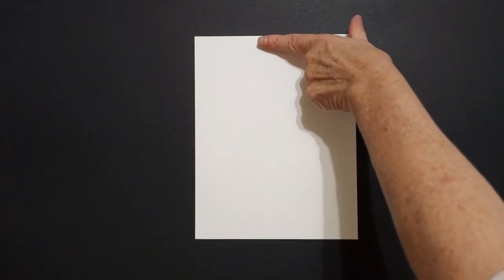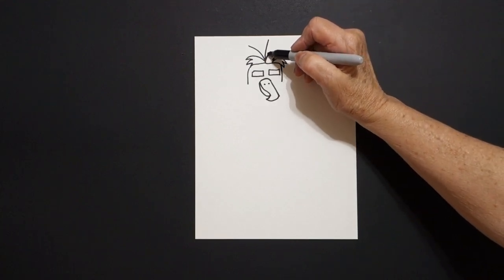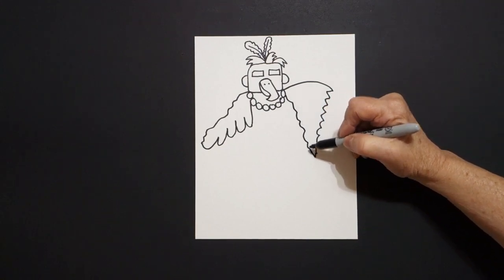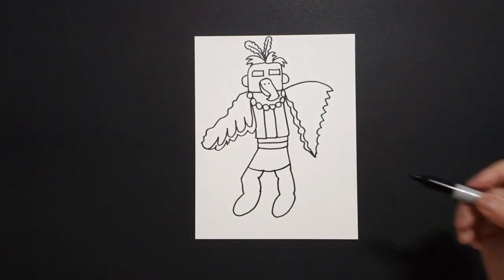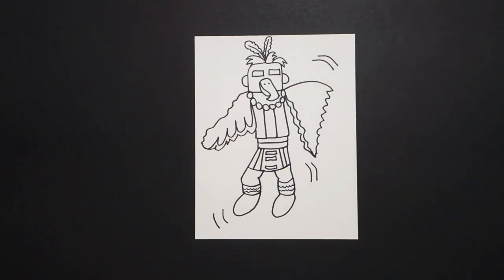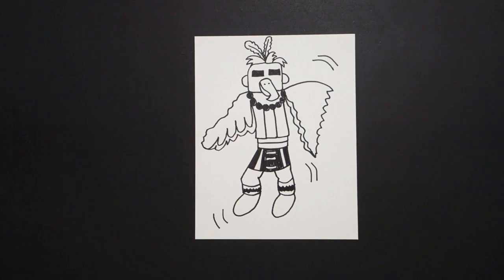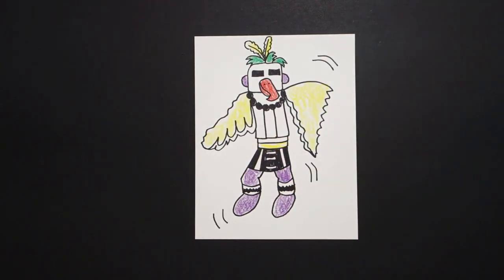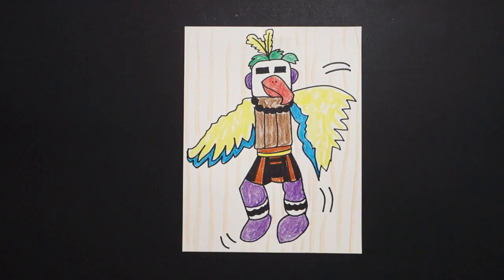Let's Draw a Native American Eagle Dancer!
Easy to follow directions, using right brain drawing techniques, showing how to draw a Native American Eagle Dancer!